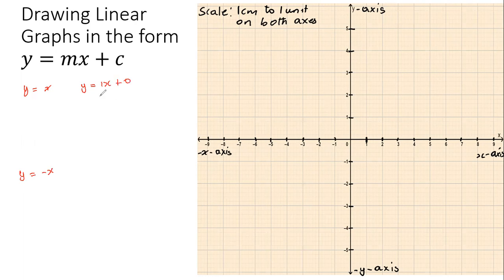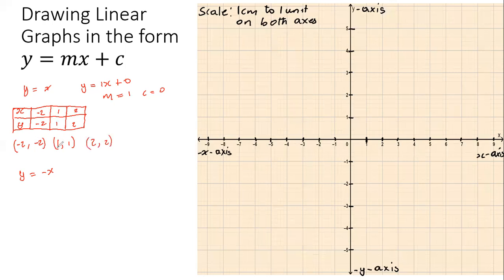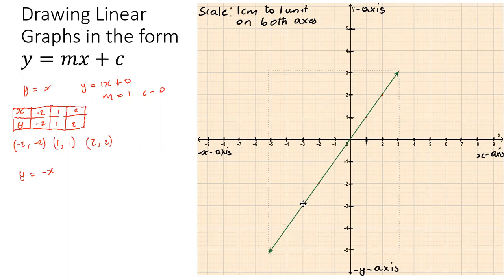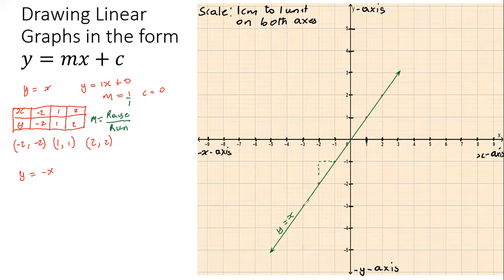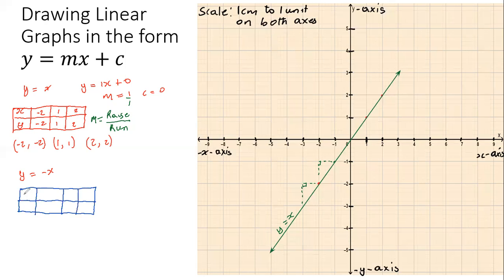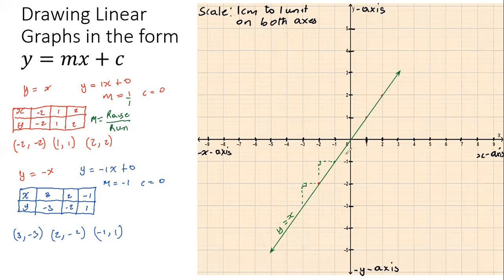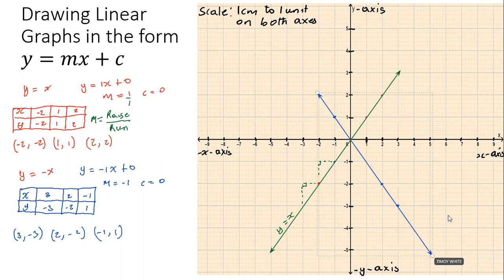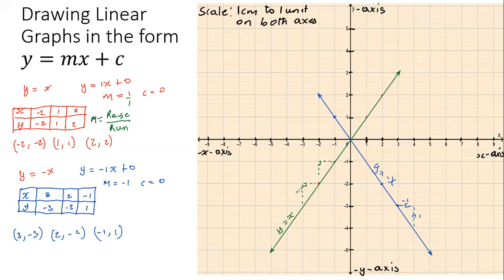Drawing the Line y = x and Line y = - x - Timoy White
This video will help students to draw the line y = x and the line y = - x.